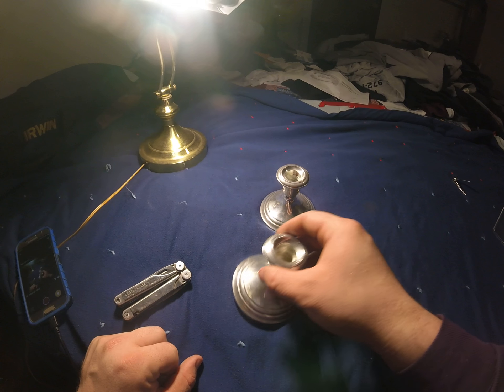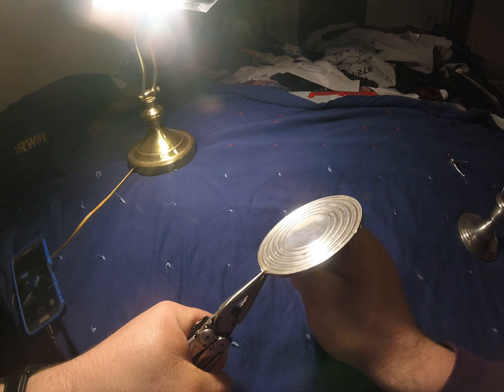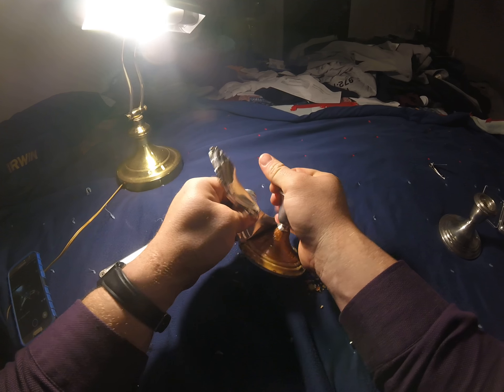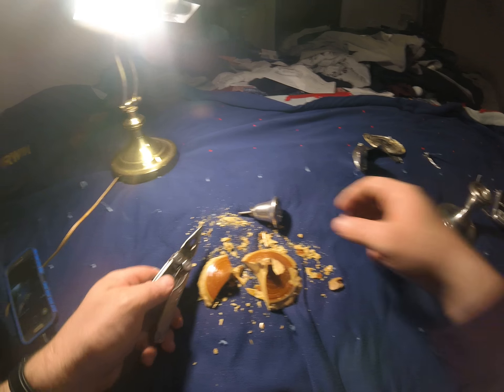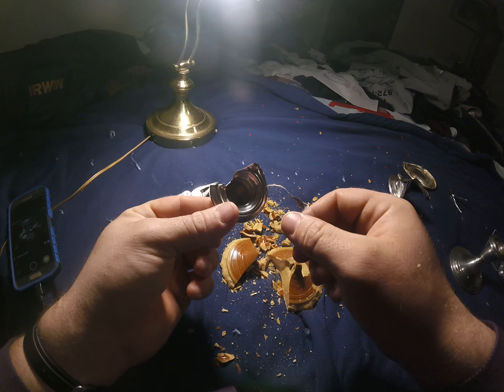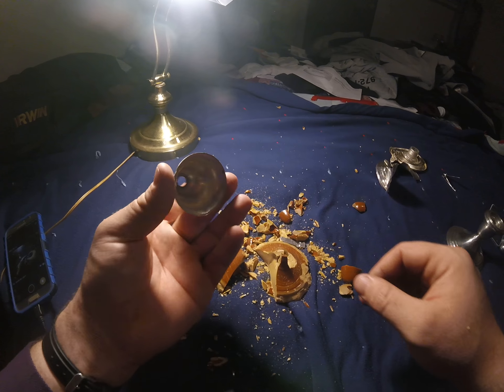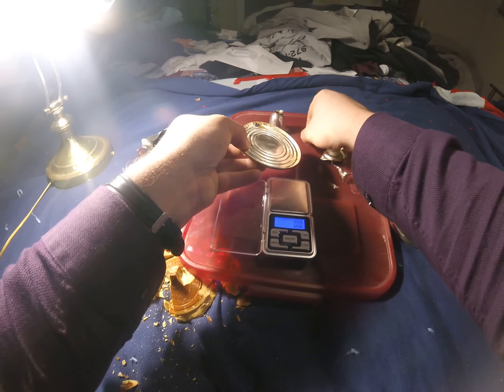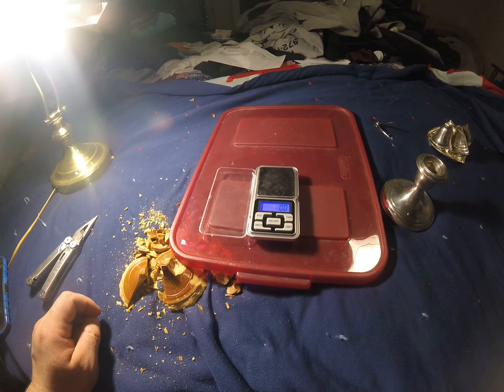How to scrap weighted silver